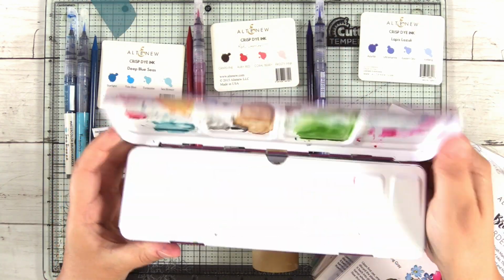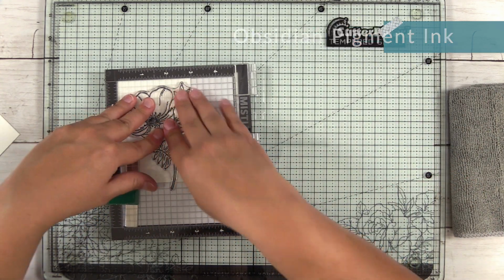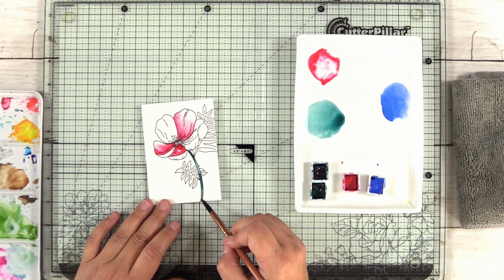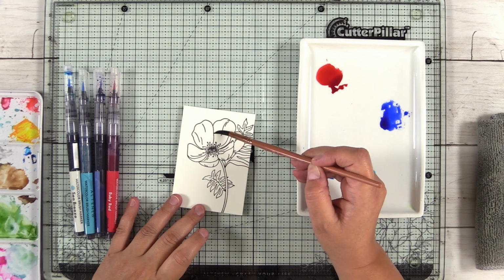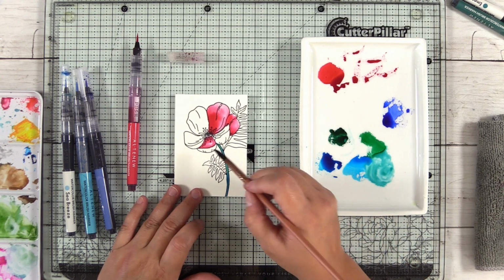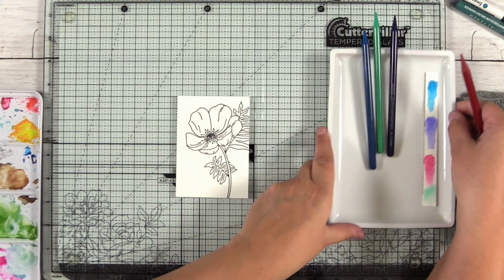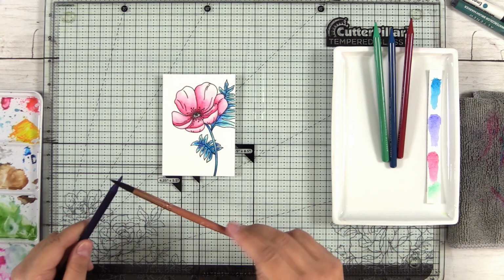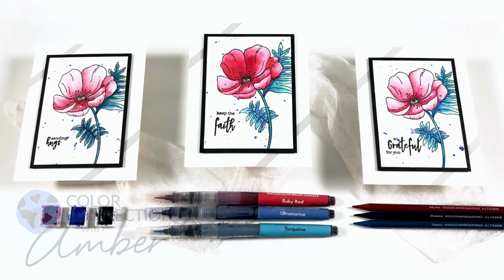Watercolor Showdown: Pans vs. Brush Markers vs. Pencils | What's Best?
Welcome to the Watercolor Showdown! Amber Rain Davis here comparing three watercolor mediums: Artist's Watercolor 24 Pan Set, Watercolor Brush Markers, and Woodless Watercolor Pencils.

The goal of this watercolorshowdown is to help you determine which medium is best for you! Many crafters tell me they hesitate to watercolor. This video is designed to give you tips for using each medium and highlight features and qualities that set each of the mediums apart.

If you don't currently own these mediums, did this video help you decide to invest in one over the other?

Join me on the 2nd and 4th Saturday each month for a new Color Connection with Amber episode. In each episode, I'll use a variety of techniques and mediums to create projects featuring the color scheme from the current month's Inspiration Challenge.

Use the Altenew November 2020 Inspiration Challenge color scheme and enter the challenge.

• Artists Watercolor 24 Pan Set [ Altenew ]
• Ultimate Watercolor Brush Markers Bundle [ Altenew ]
• Woodless Watercolor Pencil 24 Set [ Altenew ]
• Ultimate Liquid Watercolor - Brush Marker Refill Bundle [ Altenew ]